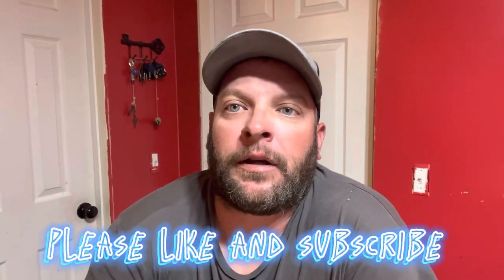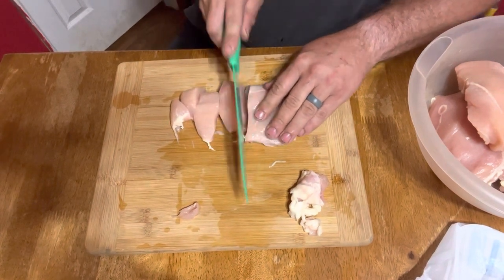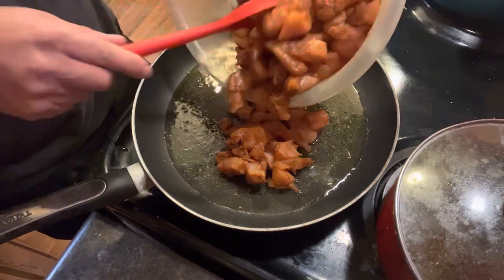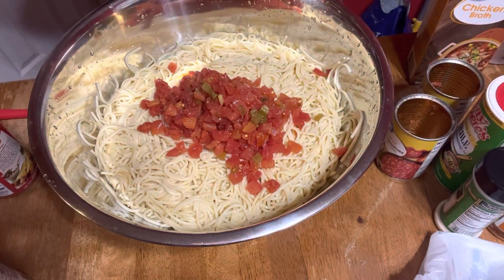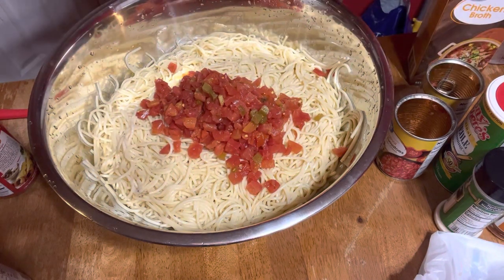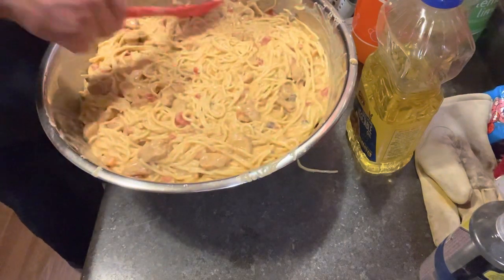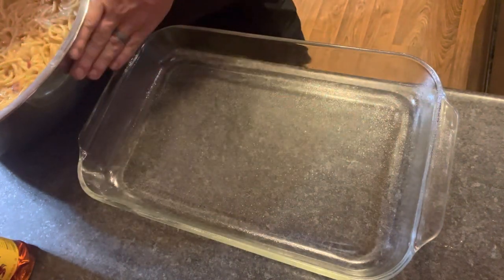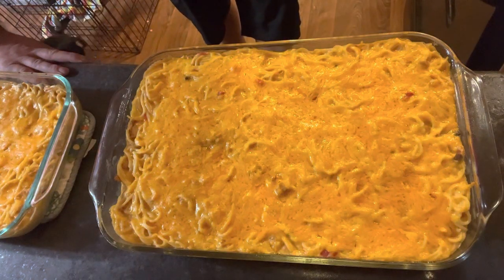Cheesy chicken spaghetti ingredients list in description please like and subscribe for more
Cheesy chicken spaghetti

Ingredients

4 lbs chicken
2 lbs spaghetti
2 cup chicken broth
2 can cream of mushroom
2 can cream of chicken
2 can Rico’s gourmet nacho
2 can rotel
Bone sucking seasoning
Tony’s seasoning
Garlic powder
Garlic salt
Paprika

I believe that is everything if I missed anything I will add it to the list